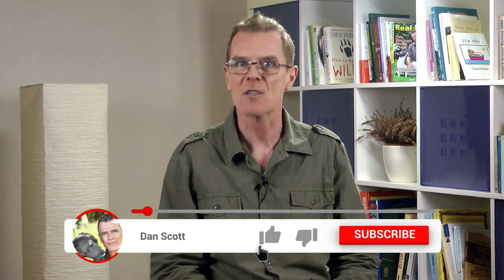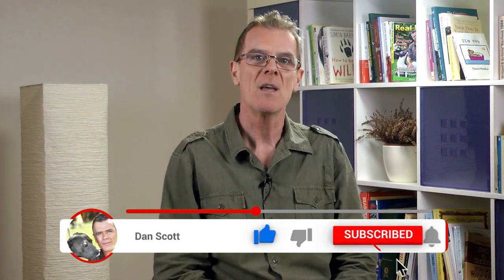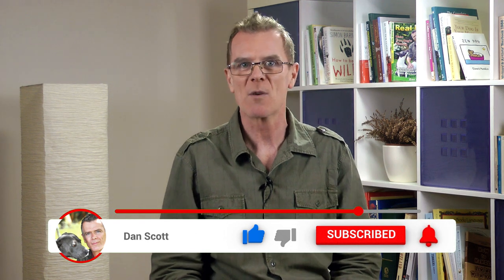Antioxidant Foods For Dogs Health (ONE Powerful Supplement)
Antioxidant foods for dogs health are vital and one powerful supplement is packed with antioxidants. ***FREE DOG HEALTH GUIDE [5 Easy Steps to 'Health Boost' Kibble Meals & Heal Day-to-Day Health Issues] - Simple. Fast. HEALING.

PRODUCT LINKS:
Green Vibrance
Hemp Seed oil

ABOUT TODAYS VIDEO: Antioxidant Foods For Dogs Health

Antioxidants slow the aging process and boost immunity to disease by deactivating free radicals. And free radicals get into your dog every time they are given vaccines and medications or from exposure to pesticides, pollution and processed dog food like kibbles.

Free radicals cause oxidative stress and damage cells, protein and the DNA. The antioxidants will mop up the free radicals, keeping your dogs body healthier. However, problems begin when 'out of control' numbers of free radicals flood the body and it can no longer cope.

Free radicals can quickly overwhelm the body's immune system, leading to chronic health complaints such as arthritis, kidney, heart and liver disease, mental decline and cancer.

The introduction of free radicals can come from toxins in antibiotics, pesticides, kibble, home cleaning products or lawn care products and pharmaceutical medications.

Over time, free radicals introduced by these toxins will build up and the body will not be able to stop the damage. So it's important to avoid these toxins to save your dog’s long term health and vitality.
Reducing your dogs contact with pesticides, vaccines and other toxins is vital to their health. And introducing antioxidants into your dogs diet, helps fight the oxidative damage.

A balanced healthy diet contains lots of antioxidants to help avoid free radical accumulation.

Let's look at some powerful antioxidants that benefit your dogs immunity as well as supporting joint health and the digestive system.

Vitamin C captures free radicals, then deactivates them. Dogs normally manufacture vitamin C naturally.

Vitamin E breaks up free radical accumulation by integrating into cell membranes. Plant derived oils such as hemp seed oil contain large amounts of Vitamin E. and I'll leave a link to this in the description below and at the link above.

Polyphenols are another class of antioxidants found mostly in dark berries and other fruits such as papaya.

Flavonoids are particularly powerful antioxidants, found in many vegetables, fruits and herbs, including large amounts in berries. Green tea is also very high in flavonoids. My absolute favourite freeze dried greens food supplement is packed with antioxidants, probiotics, vitamins, minerals, flavonoids, polyphenols, beta glucans and much more.

This one health supplements covers all your dogs antioxidant food needs and I'll leave a link to it in the description below and at the link above.

Just add a 1/4 scoop to meals for small dogs daily, 1/3rd scoop for medium dogs daily and a 1/2 scoop for large dogs daily.